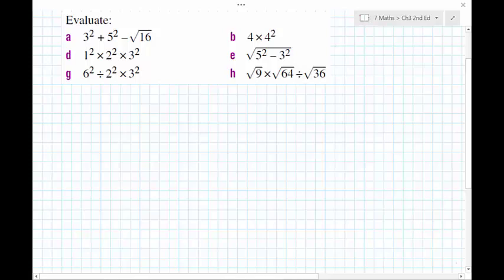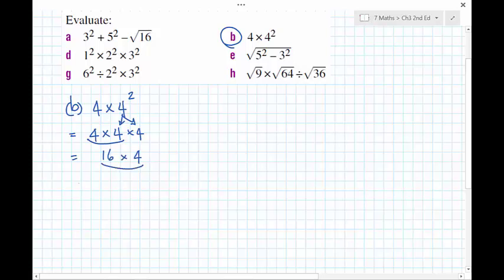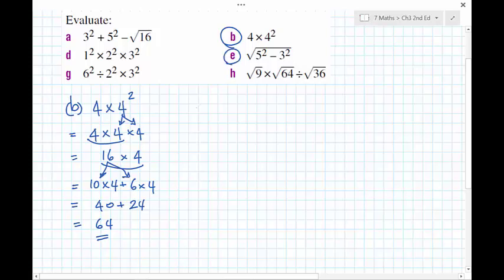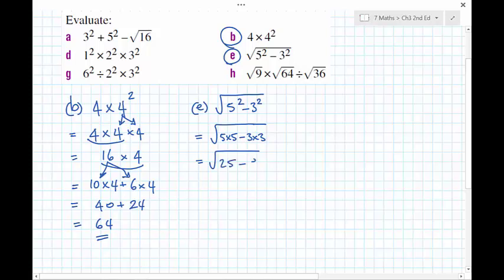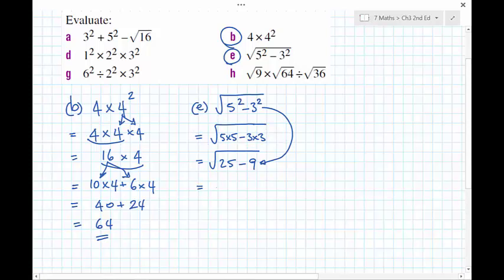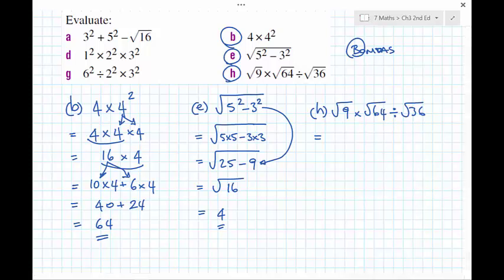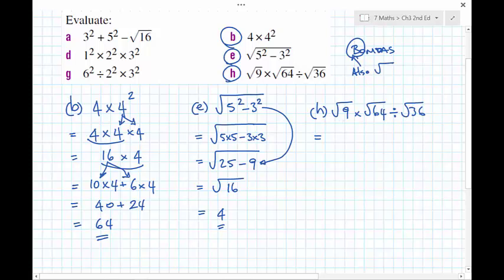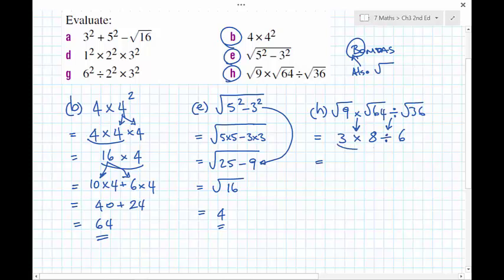7mat 3G Q9 evaluating using mixed squares and square roots 16